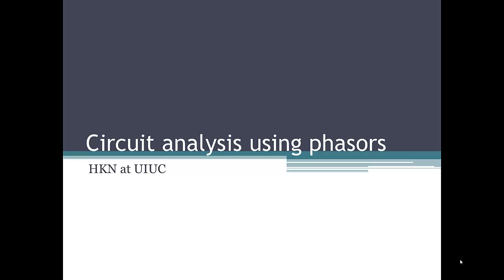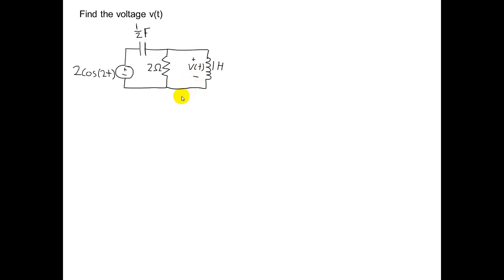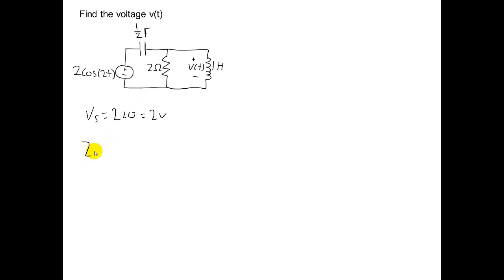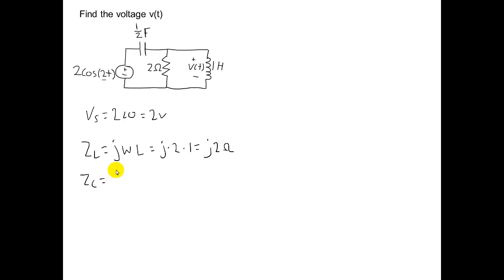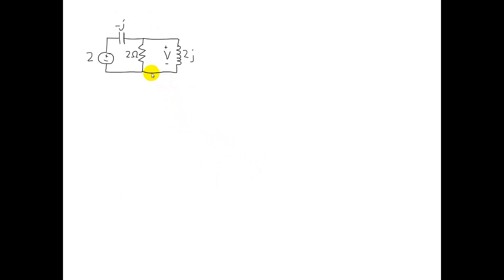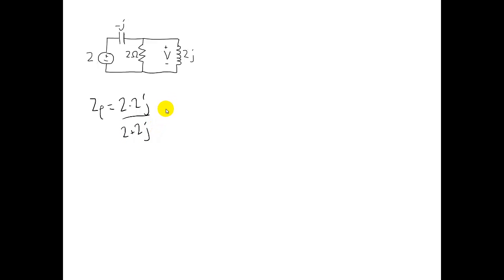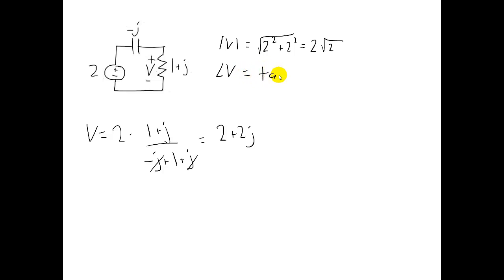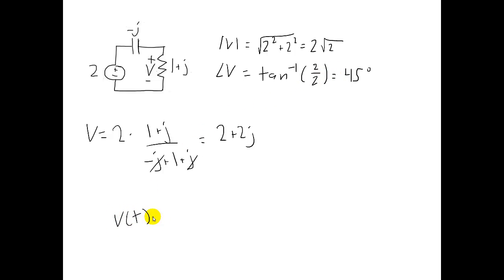Phasors - Circuit analysis example (easy)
A simple example with using phasors in circuit analysis